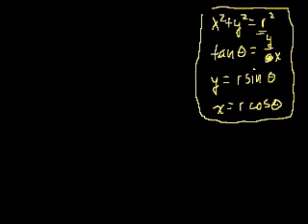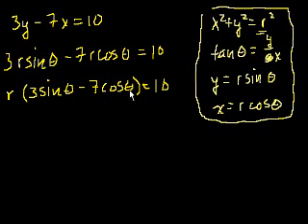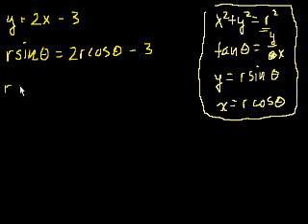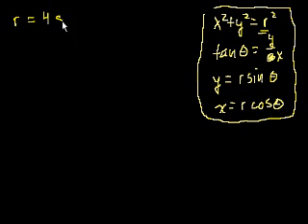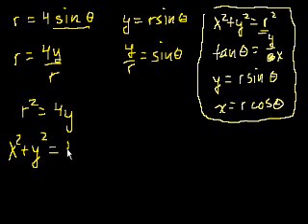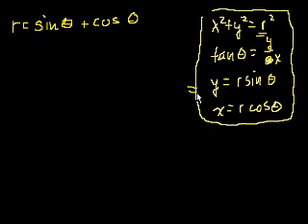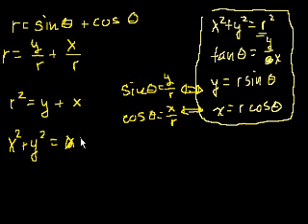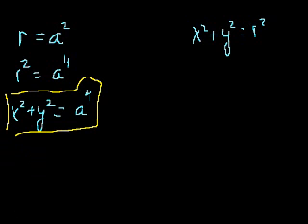Polar coordinates 3 | Parametric equations and polar coordinates | Precalculus | Khan Academy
Converting between Cartesian and Polar functions